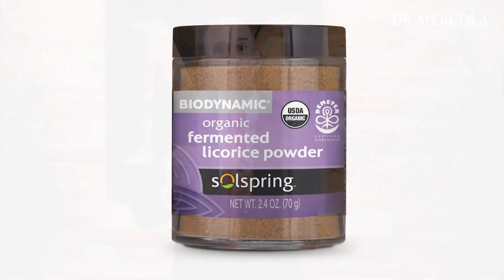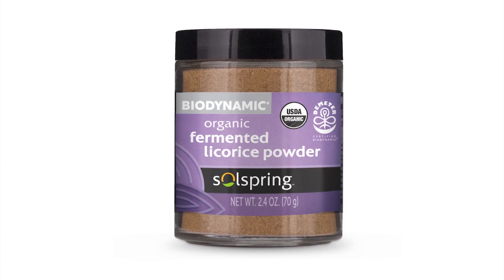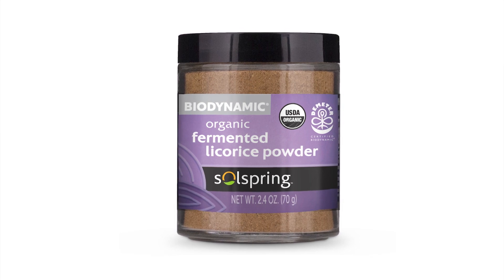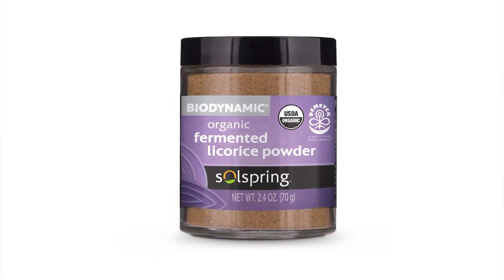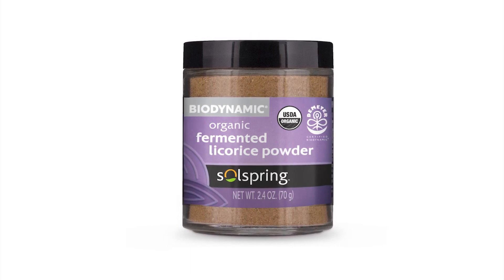How SOLSPRING® BIODYNAMIC® ORGANIC FERMENTED LICORICE POWDER is Superior to Other Licorice Products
Licorice is a perennial herb that's been prized for its nutritious properties for centuries. From ancient Greece to Egypt to China and India, it’s been used in Ayurvedic practices. Physician, New York Times best-selling author and founder of renowned natural health website mercola.com, Dr. Joseph Mercola shares his bioavailable SOLSPRING® BIODYNAMIC® ORGANIC FERMENTED LICORICE POWDER that is both Demeter Certified biodynamic and utilizes the fermentation process for optimal nutrients and absorption. Learn more or purchase your supply today